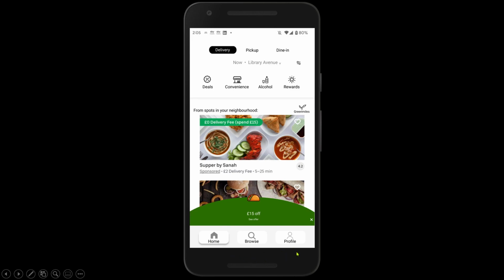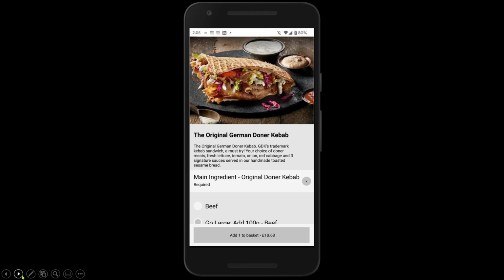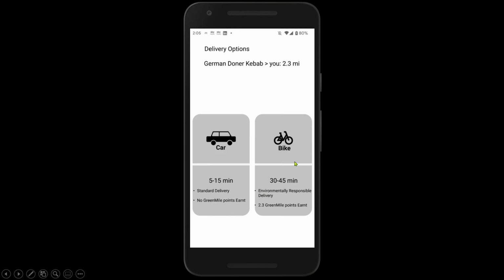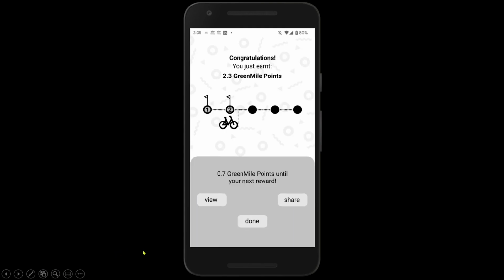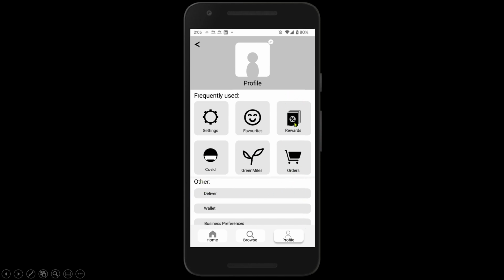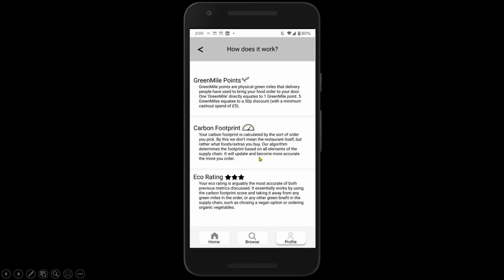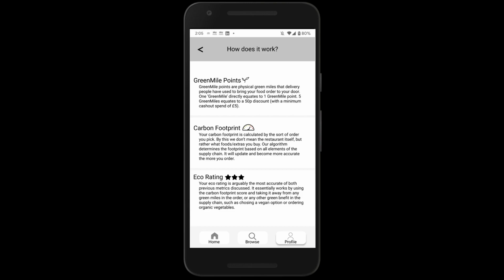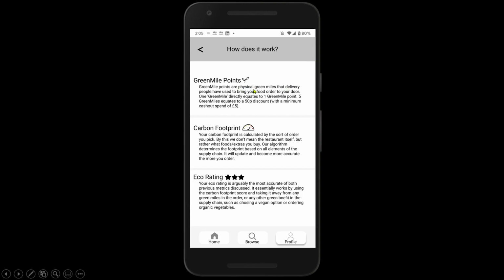Wireframe walkthrough of the carbon footprint feature for the UberEats App